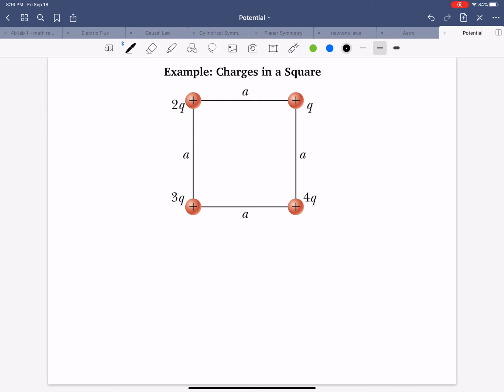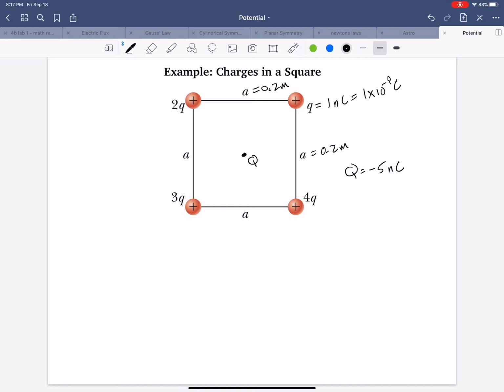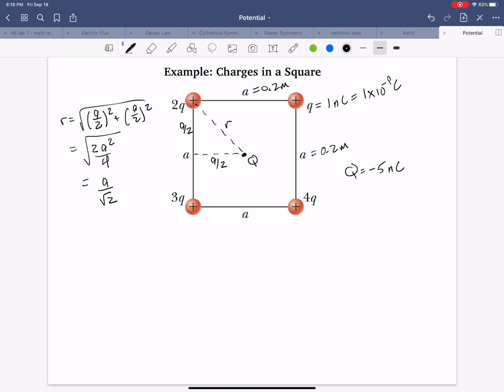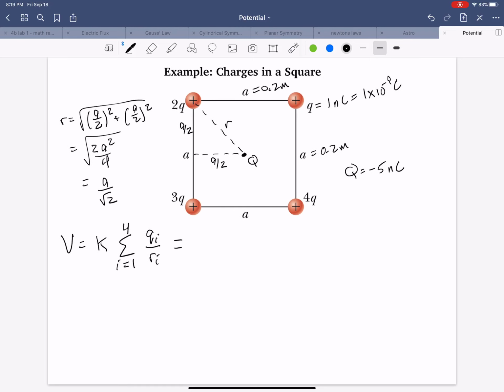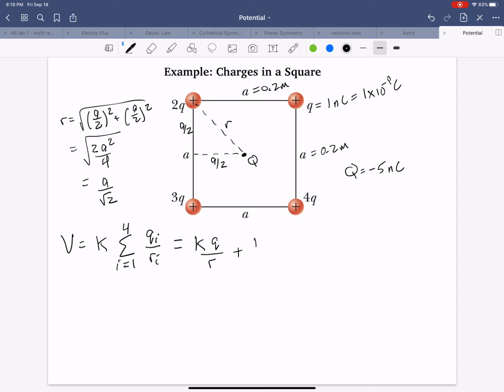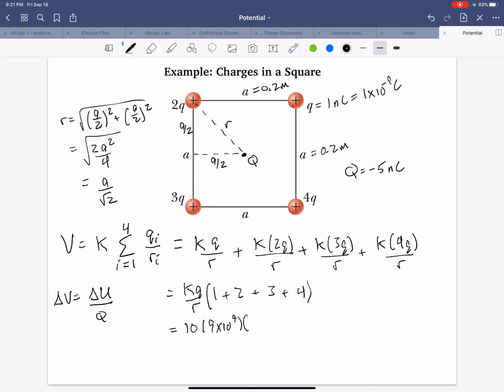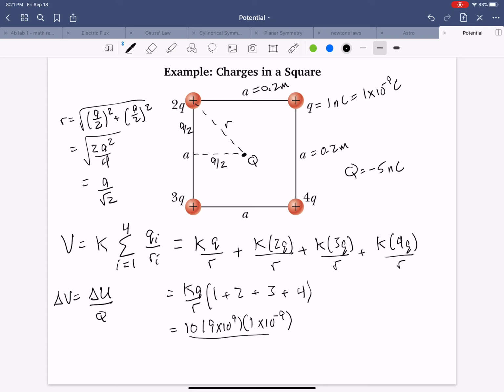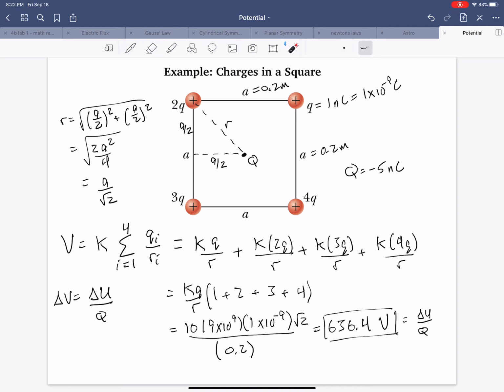Electric potential for a discrete charge configuration